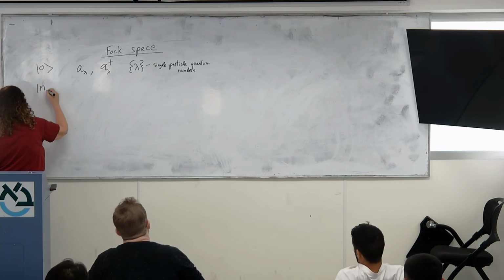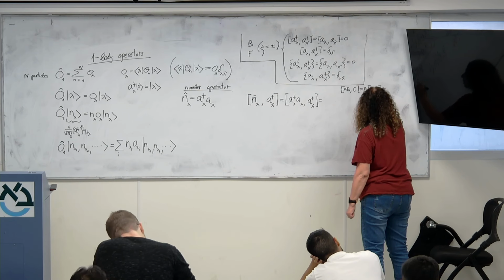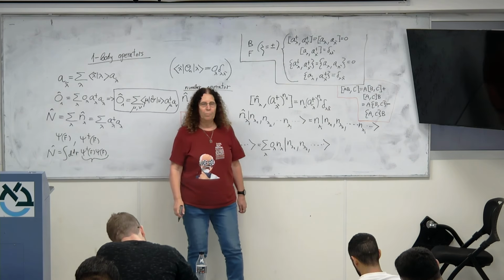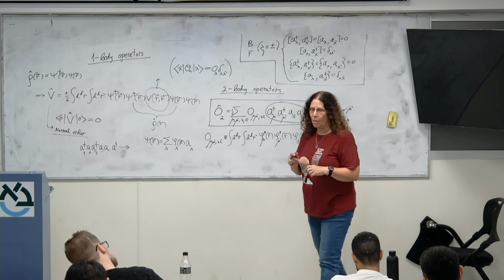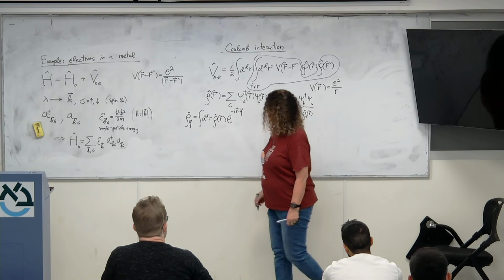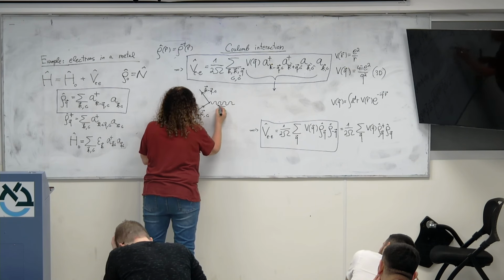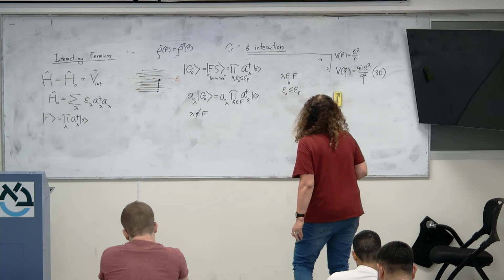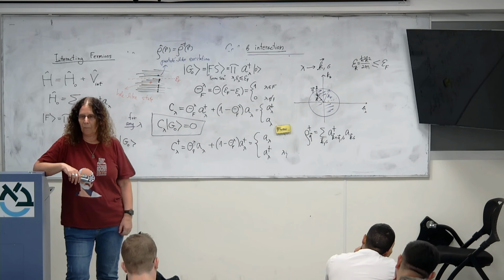תורת הקוונטים מתקדמת- הרצאה 5